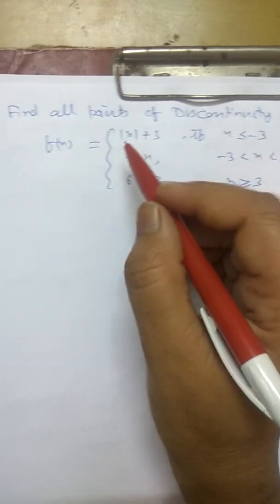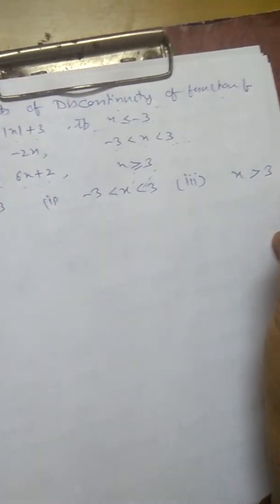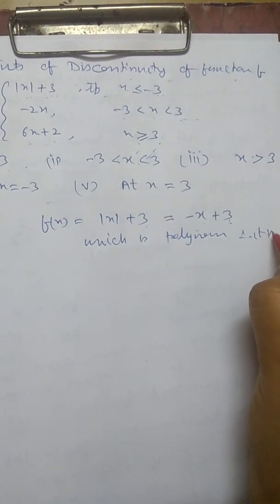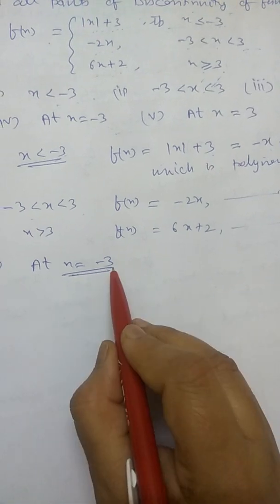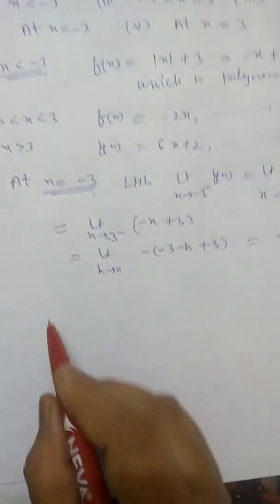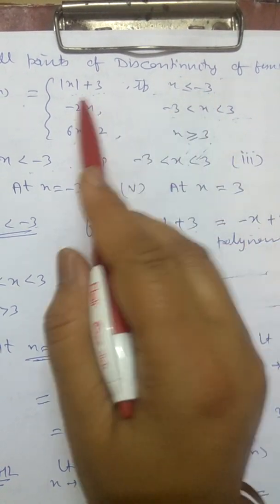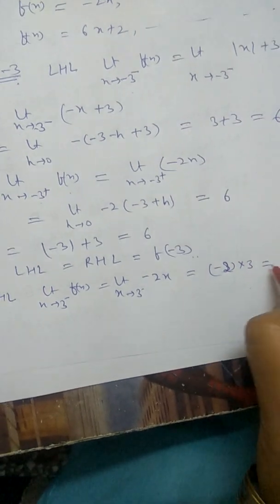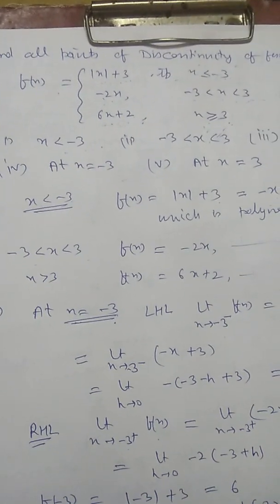Continuous Function -. 2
Class XII Mathematics - Continuity and Differentiablity